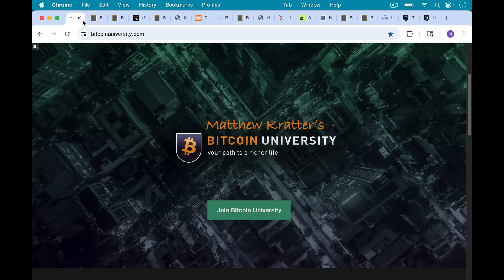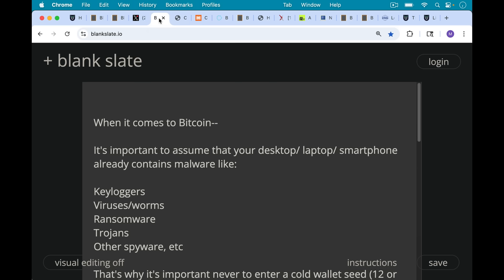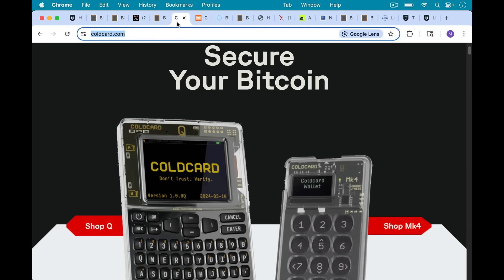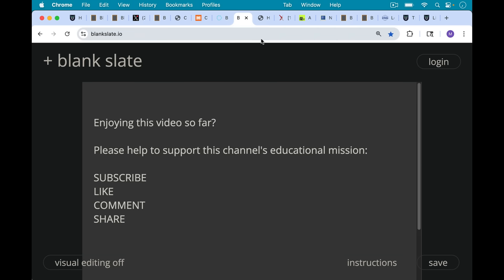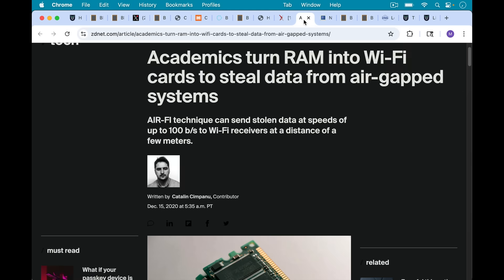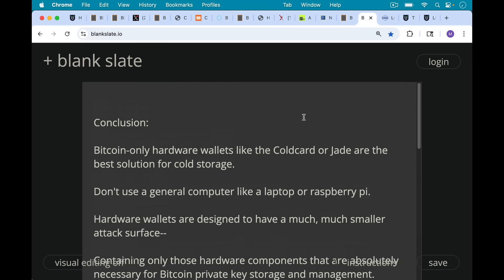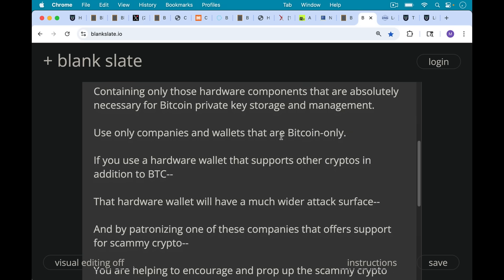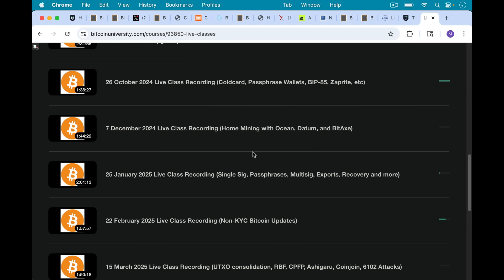Bitcoin Getting Stolen From Hot Wallets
In this video, I discuss why you should never use a hot wallet or even air-gapped general computer for storing significant amounts of BTC.

General computers have a much wider attack surface than stripped-down, dedicated Bitcoin private key storage devices like hardware wallets.

My favorite hardware wallet remains the Coldcard, with the Blockstream Jade as a good option for those on a budget.

Air-gapped general computers are not a good place to store your BTC private keys:

Ledger Live Tracks and Sends ALL User Information to Outsourced Data Harvesting Service: